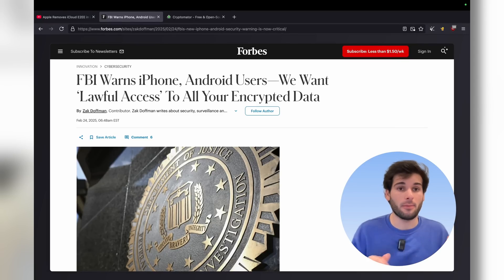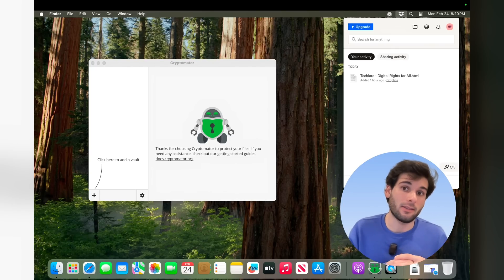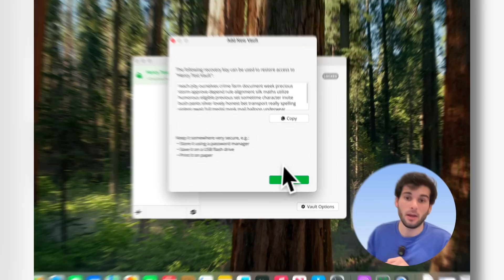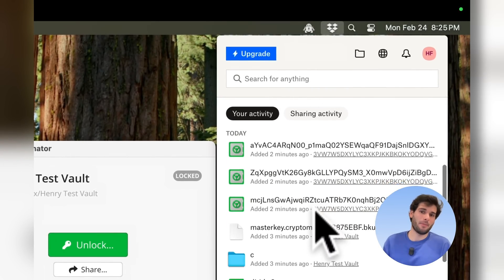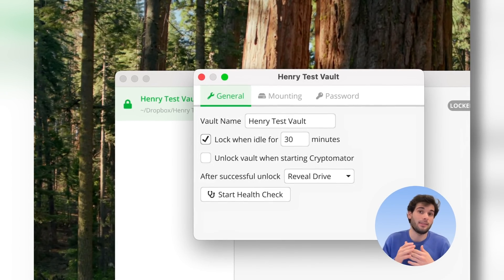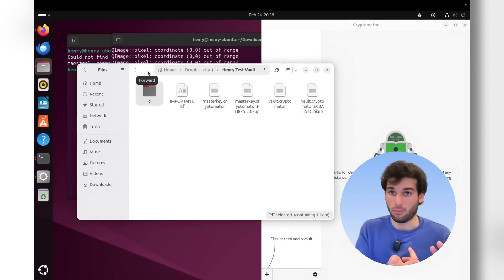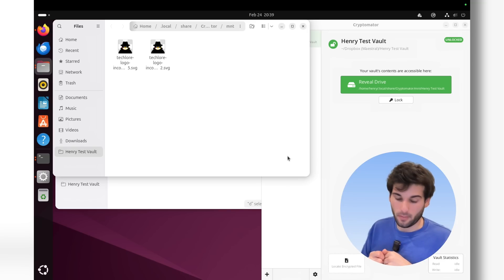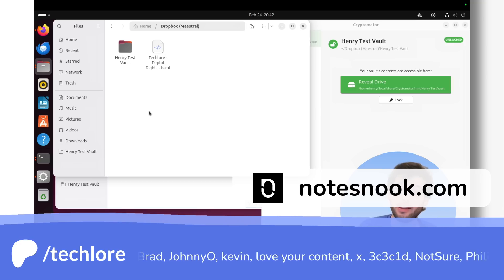Encrypt Your Cloud Data with Cryptomator: Security 101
How to make any cloud provider end-to-end-encrypted with Cryptomator, a free and open source E2EE tool. With Cryptomator you can make Dropbox, iCloud, Google Drive, or really any other cloud provider encrypted for maximum privacy & security! This video tutorial demonstrates just how easy it is.

00:00 Attacks on E2EE services
00:34 Intro to Cryptomator
01:26 Cryptomator Demo & Setup Part 1
07:30 Cryptomator Preferences
10:22 Cryptomator Demo & Setup Part 2
12:10 Cryptomator Warnings

We cannot provide our content without our Patrons, huge thanks to:
BRIGHTSIDE, Clark, Ente, Larry, Richard, Afonso, Johnny, Kevin, love your content, x, 3c3c1d, NotSure, Philip, Seth, Stephen, Steven, Timothy